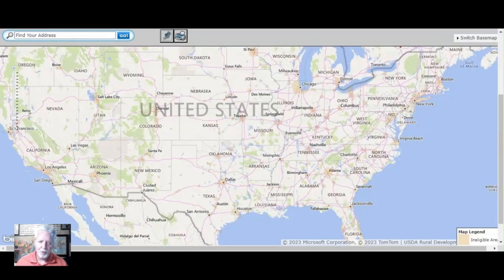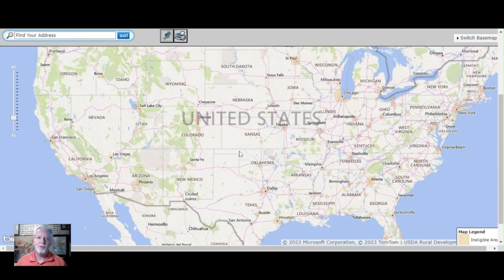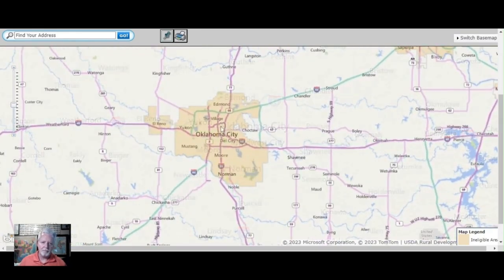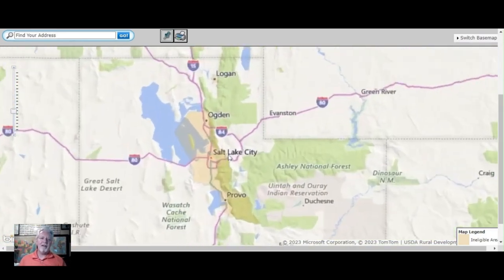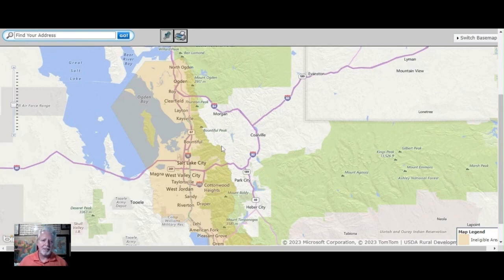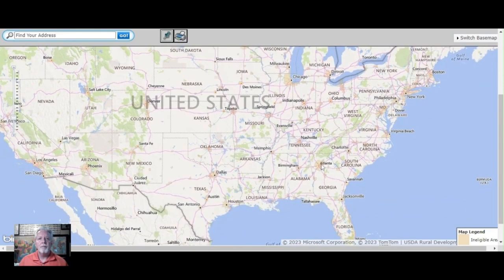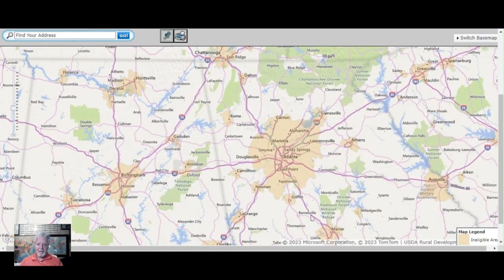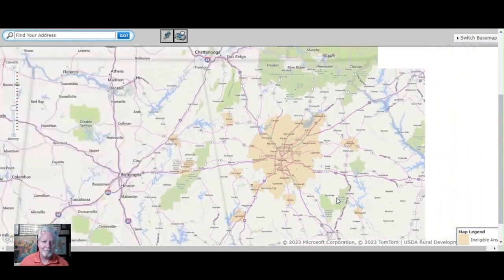The 100% Financing ZERO Money Down Payment USDA Map Explained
Depending on where the house is , you the buyer ( if you are an owner occupant) may qualify for a 100% loan through the U.S. Department of Agriculture. It's called a USDA or Rural Development Loan. This video explains how to find the map for the USDA Property Eligibility areas.